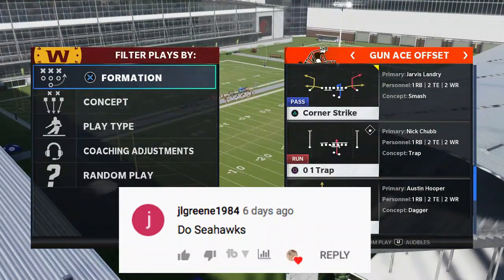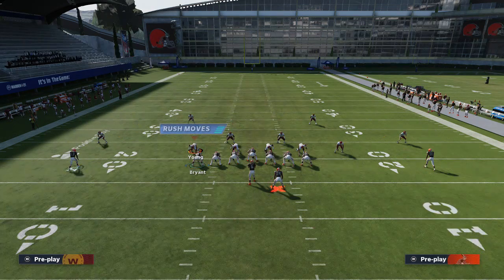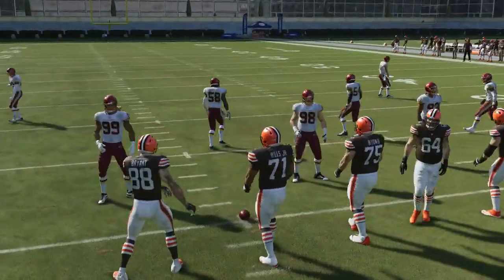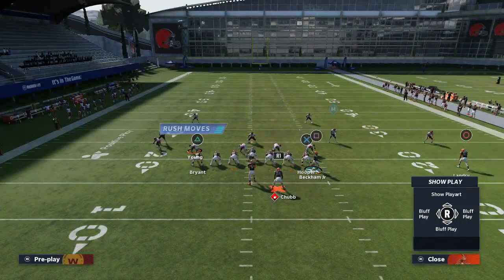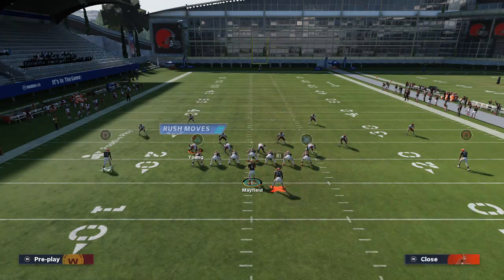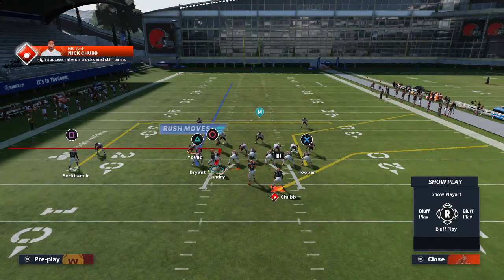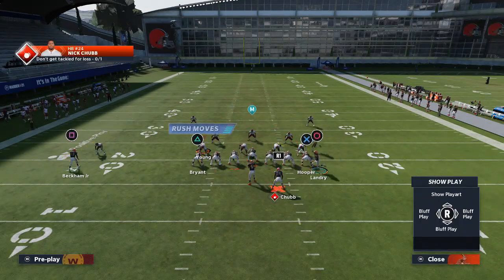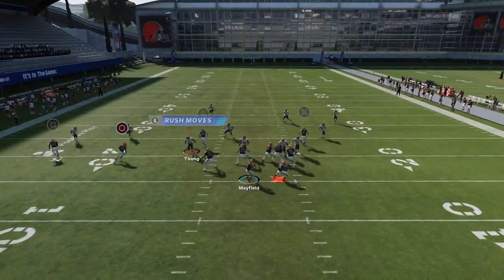Madden 21 Seattle Seahawks (ACE OFFSET) Offensive Scheme | West Coast Style Money Scheme!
Madden 21 Seahawks Offensive Mini Scheme. Seahawks Offense. Ace Offset.

-Saints

Madden 21 Cardinals Scheme. Madden 21 Scheme. Madden 21 Passing Scheme, Madden 21 Multi Play Scheme. Madden 21 Cheese Scheme. Madden 21 OP Scheme. Madden 21 Shotgun Doubles. Overpowered Madden 21 Pro Blitz Madden 21 Professional Blitz Madden 21 Blitz Pro Professional Blitz Pro Blitz Madden Madden Pro Blitz Glitch Blitz Madden 21 Glitch Blitz Madden 21 Loop Blitz Looping Blitz Nickel 3-3-5- Odd OP Madden 21 Madden 21 money scheme. Madden 21 Glitch Offense, Madden 21Glitch Scheme. Kansas City Chiefs, Free Agency, One Play Touchdown, Money Play Madden, Money Scheme Madden. Zone BUSTERS! Overpowered! OP PLAY Madden 20 OP SCHEMES Madden 21 OP SCHEME Madden 21 OP RUN Madden 21 Madden 20OP RUN Madden 20 OP Pass This scheme BEATS ALL COVERAGES, but i specifically show how to shred cover 2 regular and cover 2 with a MLB in a deep blue zone. These plays also beat Cover 3, Cover 4, and man defense.Madden 21 MONEY PLAYS! Blitz Looping Blitz Madden 21 Loop Blitz Madden 21Coverage Sack, One Play TD Touchdown Pass One Play Touchdown Touchdown One Play Money Play One Play Touchdown scheme Madden 21 Exposing Cover 3 Madden 21 Zone Beaters Madden 21 Money Play Madden 21 Tips and Tricks Madden 21 Exposing Cover 2 Madden 21 Exposing Any defense Madden 21 Exposing Cover 4 Madden 20 Glitch Plays Madden 21 Unstoppable Plays madden, Madden 21, Madden 21 easy money play, Madden 21 gameplay, Madden 21games, Madden 21 glitch plays, Madden 21 hack, Madden 21 how to beat any zone, Madden 21 how to score, Madden 21money plays, Madden 21 offensive tips, Madden 21 one play touchdown, Madden 21 ps4, Madden 21 score every time, Madden 21 tips, Madden 21 tips and tricks, Madden 21 unstoppable plays, Madden 21 videos, Madden 21 wide open, Madden 21 zone beaters, Madden 21 glitch Madden 20 nano blitz, best blitz in madden, greatest blitz in Madden 20, edge heat, nano, a gap, Madden Doctor, madden daily, Eric Rayweather, Madden 21 ultimate team, cfm, career mode, Madden Doctor, Madden 21 draft champions, patch, Madden 21 tips and tricks, Madden 21 edge heat, dmoney, unslidable, 3-4, 4-3, best blitz, mut, imaveriq, money play, best defense, how to stop the run, run defense, madden tips, coin glitch, Madden 21 Gameplay, Madden 21 Ultimate Team, Madden 20, madden, draft champs gameplay, trash, talker, exposed, Madden 21 trash talk, Madden Doctor, mut, nano blitz, cfm, connected franchise, funny gameplay, Madden 21 trash talker exposed, online, games, ranked, pack opening, Madden 21 trailer, ericrayweather, Madden 21 career mode, ultimate team tips, bundle opening, trash talk game, Madden 21 ranked, bronze team challenge, Madden 21 challenge, 99 overall, Madden 21 Ultimate Team Gameplay, Madden 21 ultimate team, Madden 21 how to make coins, Madden 21 ultimate team coins, Madden 21 gameplay, Madden 21 ultimate team, Madden Doctor exposed, Madden 21 ranked, Madden Doctor, mut 21, Madden 21 ultimate team gameplay, nano blitz, Madden Doctor loses, cfm, Madden 21 ultimate team tips, Madden Doctor, Madden 21, Playbook GG, Huddle.gg, Madden 21 beat every coverage, , coverage buster, coverage beater, Madden 21, Problem Madden, Championship Madden 21, Madden 21 Championship, Cheese, Madden 21 Cheese, Madden 21 Money Play, Madden 21 Money Scheme, Madden 21Offensive Scheme. Over-powered run, OP run, Overpowered Run,